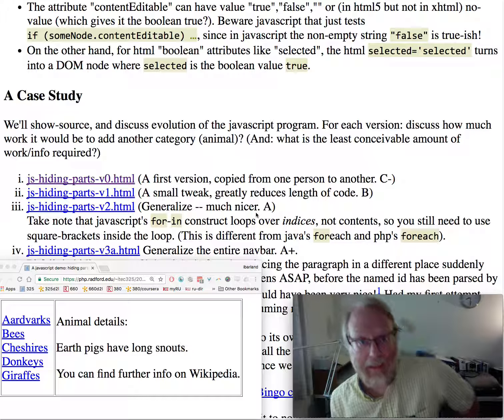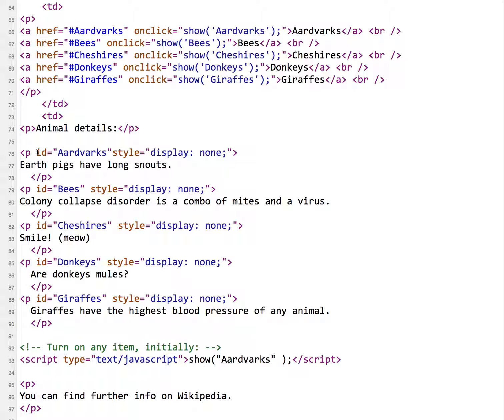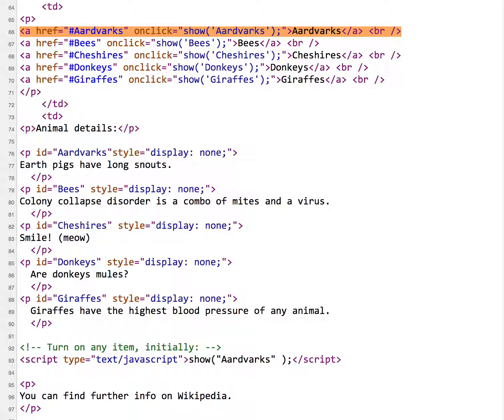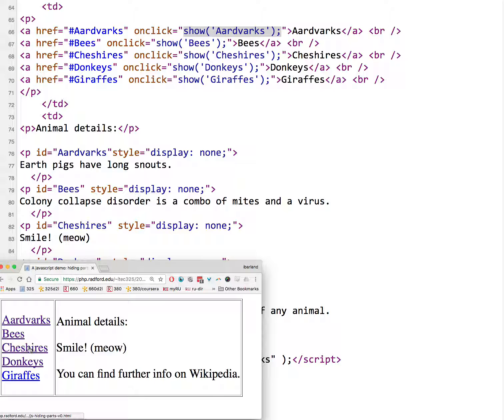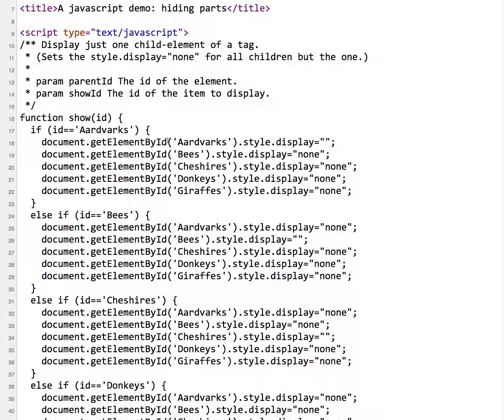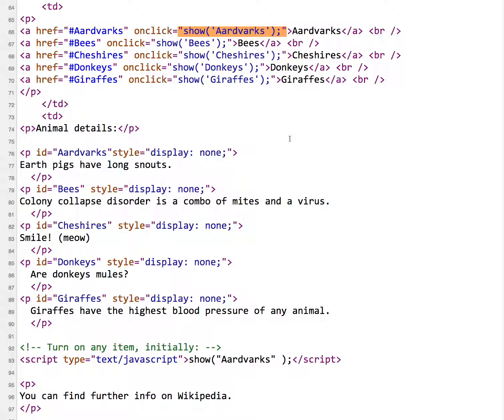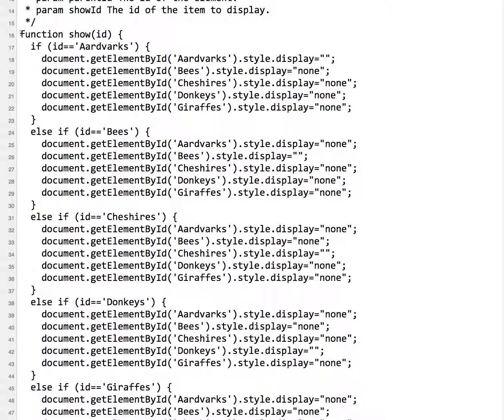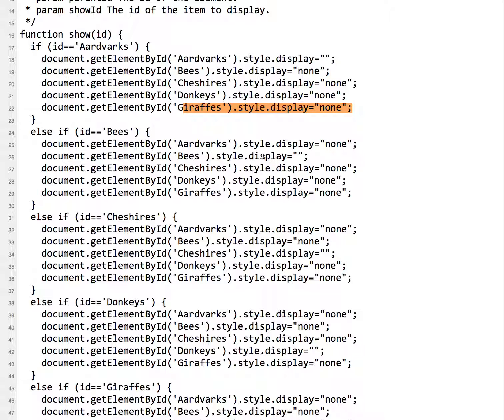js hiding parts v0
Calling javascript from html, via 'script' or 'onclick'.
The code we show sets a node's `style.display`, to effect a display menu.
It's awful code, and we'll spend future videos improving it.